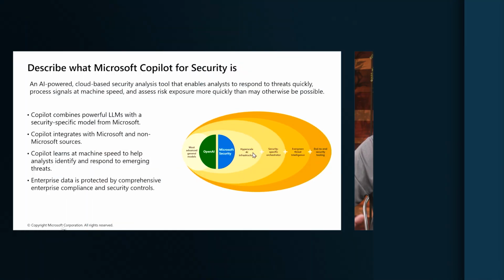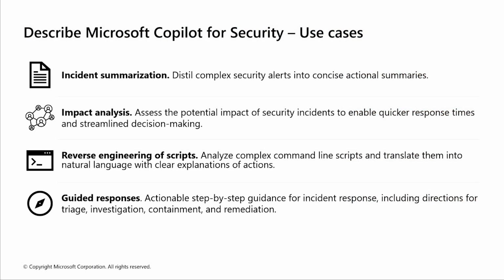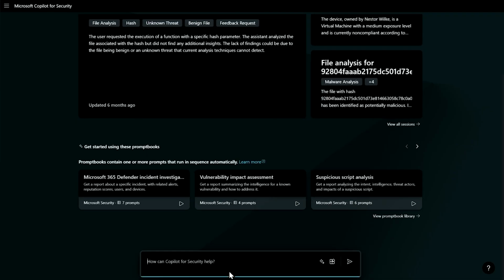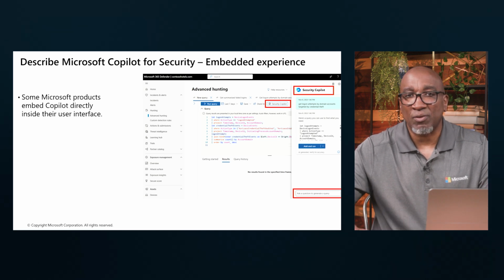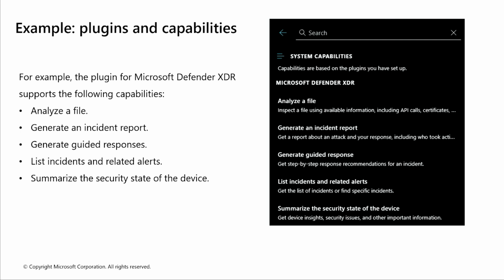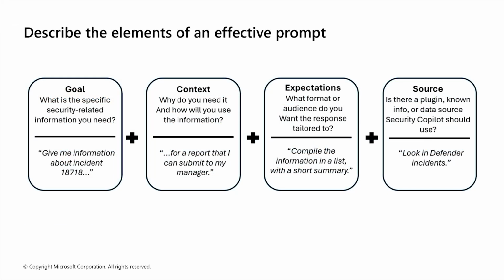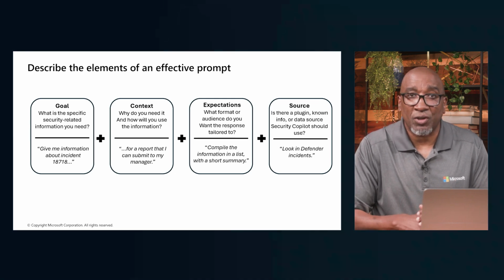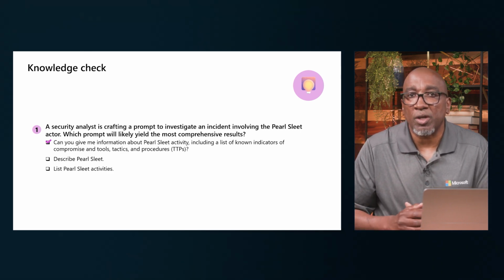Describing Microsoft Security Copilot SC-5006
In this video, learn how Copilot helps security analysts accelerate investigations with AI-driven summarization, impact analysis, reverse engineering, and guided incident response. Explore the differences between standalone and embedded Copilot experiences, understand key terminology, and get tips for crafting effective prompts to maximize its capabilities.